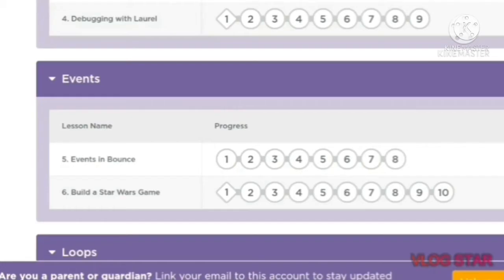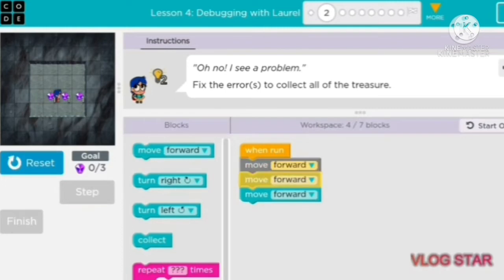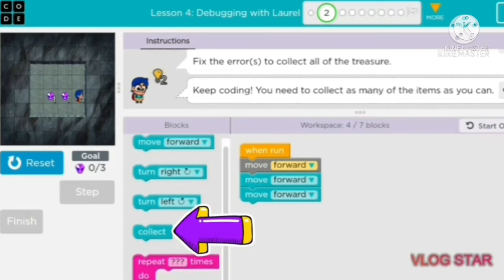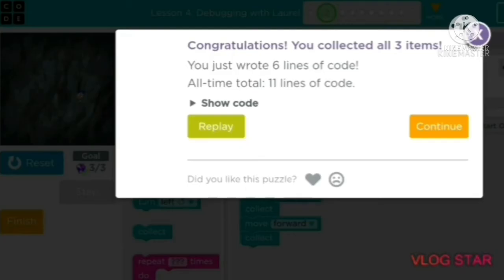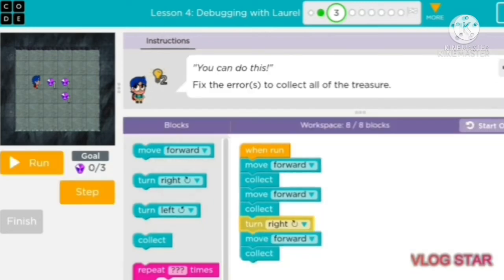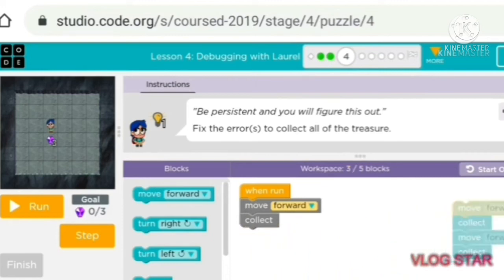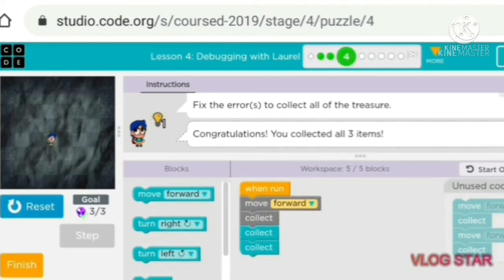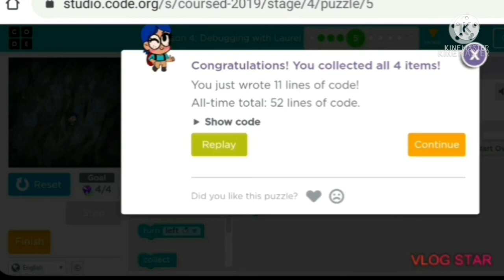Debugging with Laurel